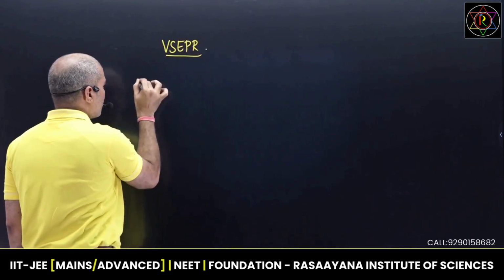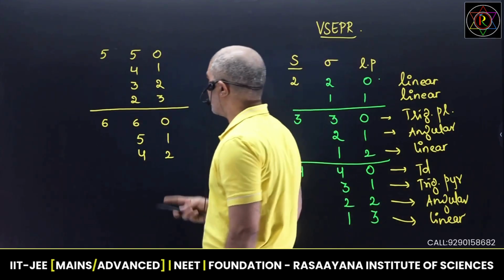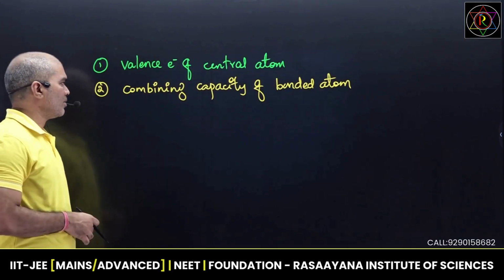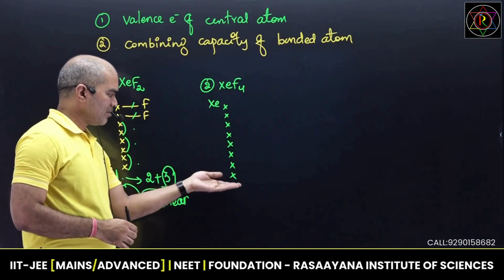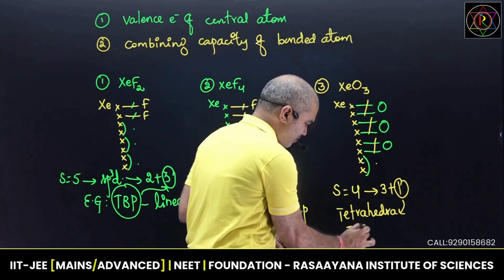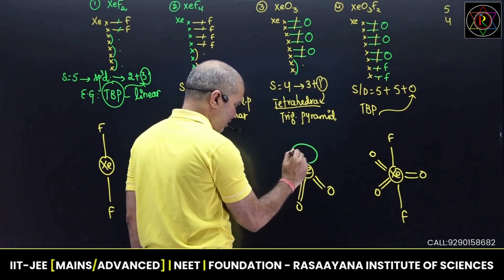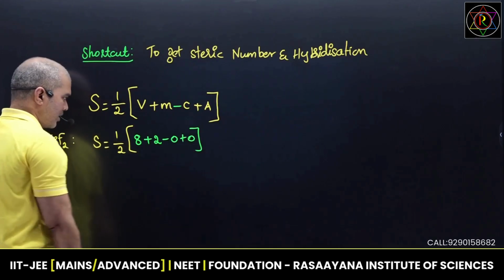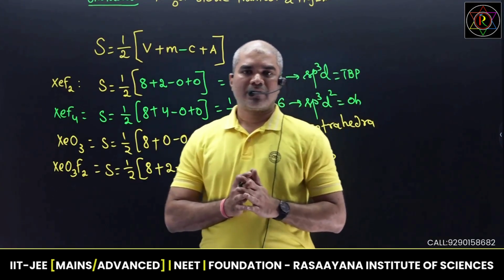LOGICAL&STANDARD SOLUTION FOR JEE ADV-2024 VSEPR QUESTION | FOUNDATION | IIT-JEE | NEET | RASAAYANA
LOGICAL&STANDARD SOLUTION FOR JEE ADV-2024 VSEPR QUESTION | FOUNDATION | IIT-JEE | NEET